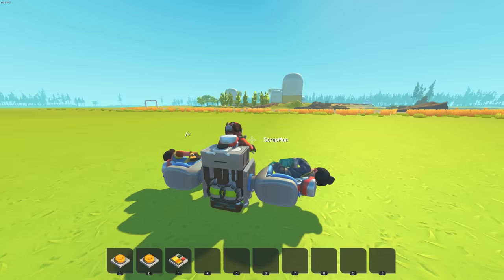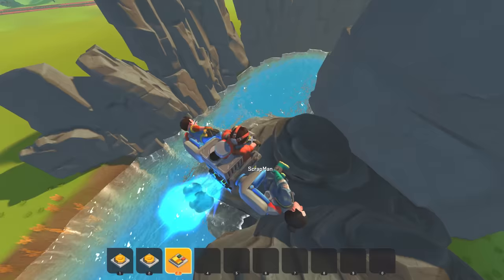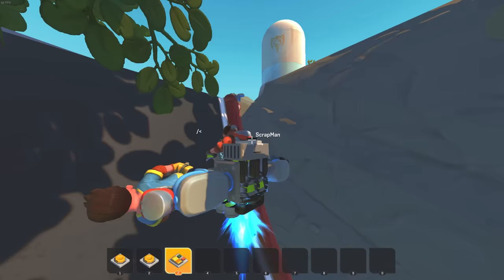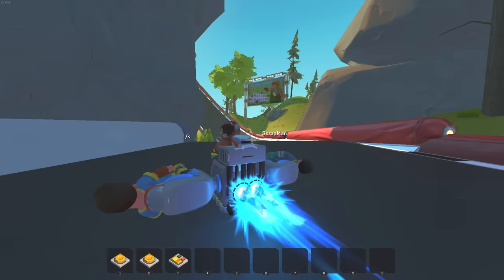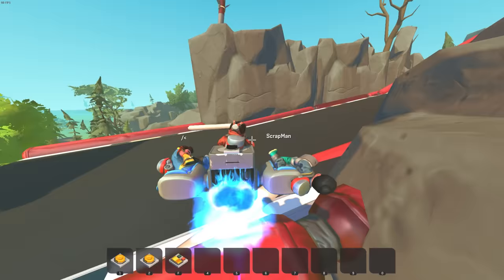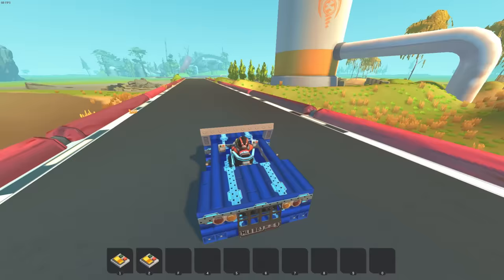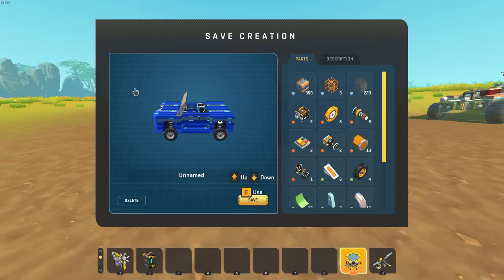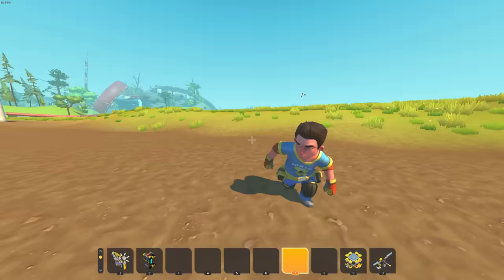Who Can Find the Best Amphibious Vehicle on the Workshop? (Scrap Mechanic Multiplayer)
In this episode we're competing in the workshop olympics where we each find a road track, water track and offroad track to test amphibious vehicles! Who can find the best vehicle for winning all 3 tracks?